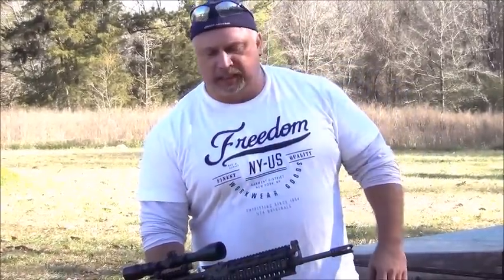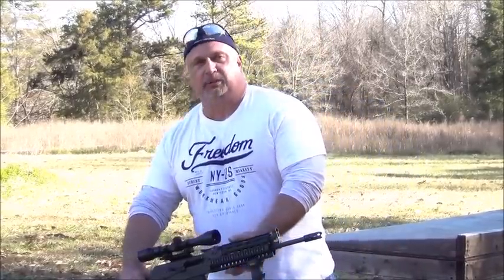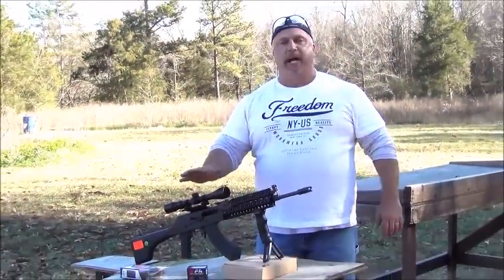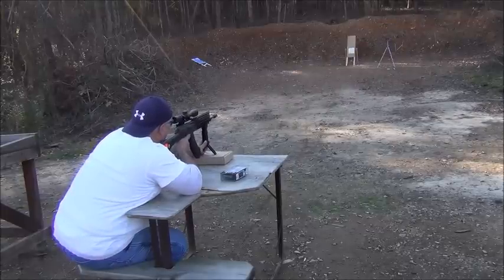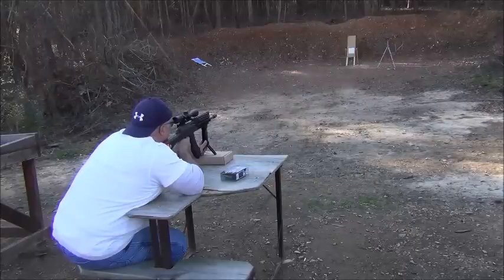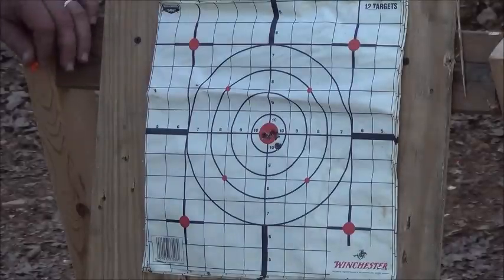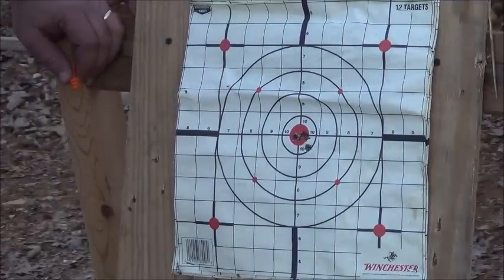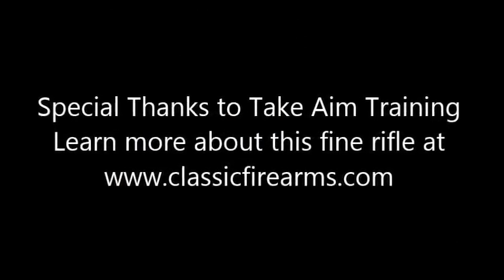M214 Target Test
M214 Tactical AK-47 Range Test By Classic Firearms